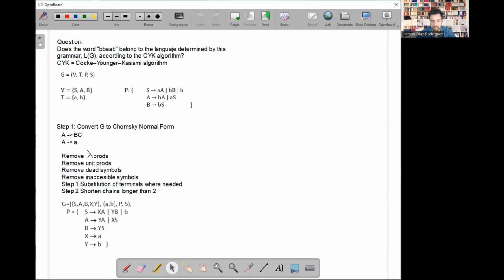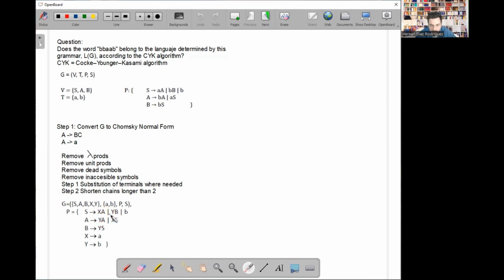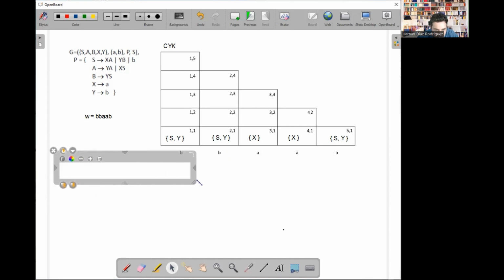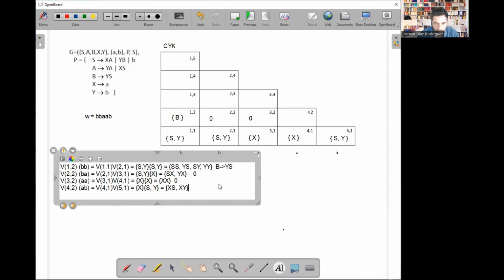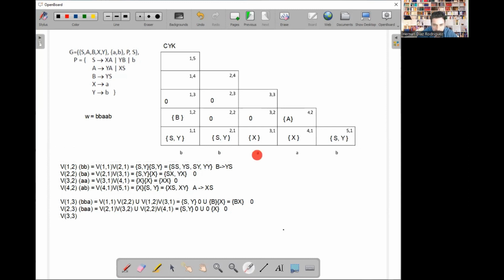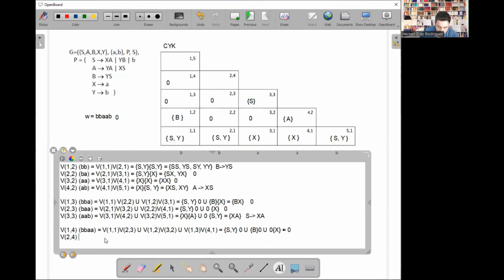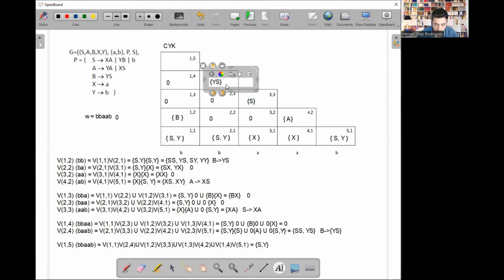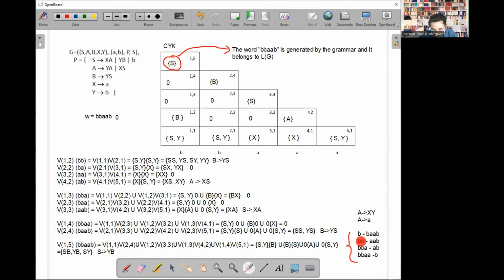11.1 Algorithm CYK (Cocke–Younger–Kasami)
In this video we apply the CYK algorithm to determine if a word belongs to the languaje of a grammar in Chomsky Normal Form